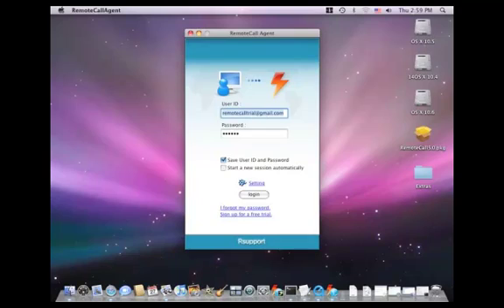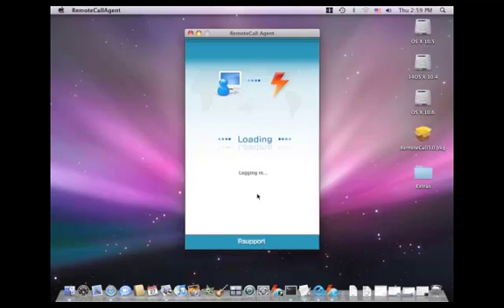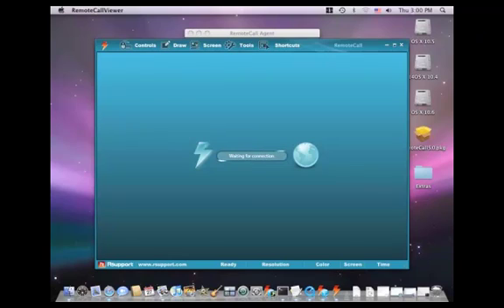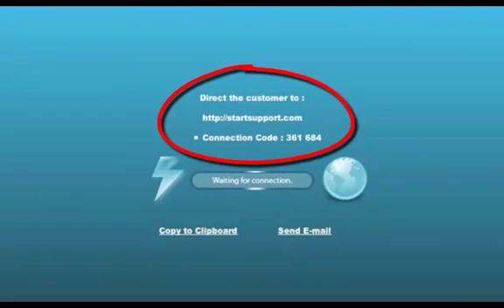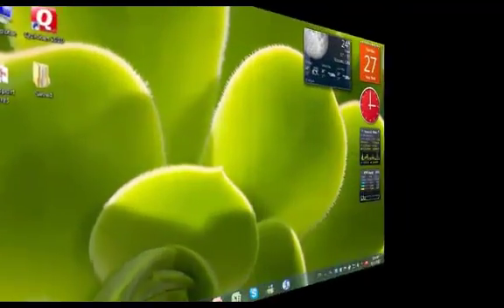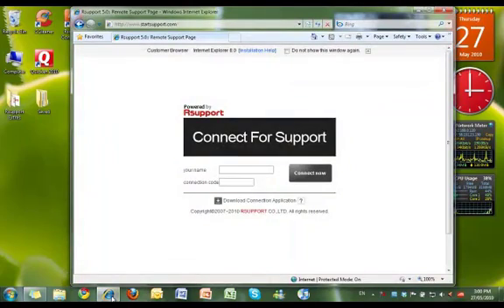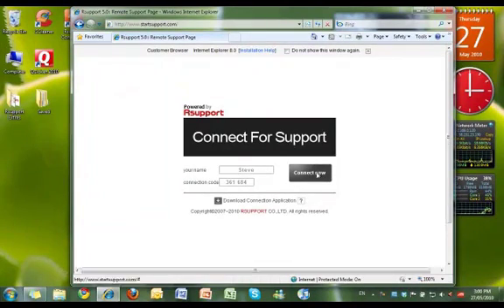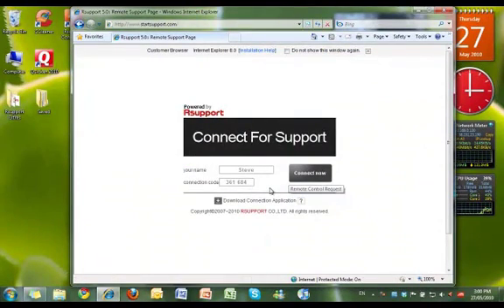RemoteCall 맥에서 윈도우 원격제어 방법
RemoteCall 맥에서 윈도우 원격제어 방법입니다. (영문버전)